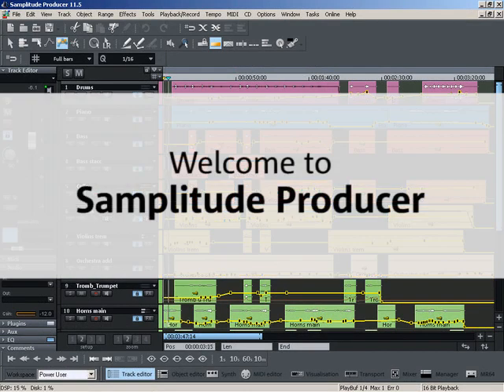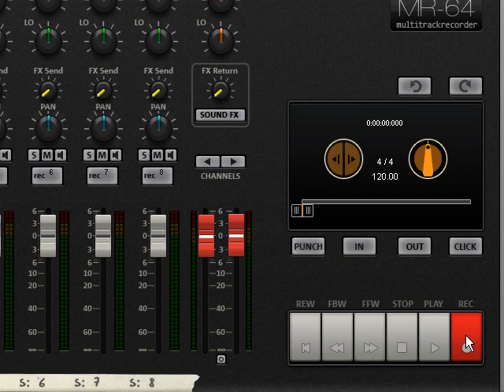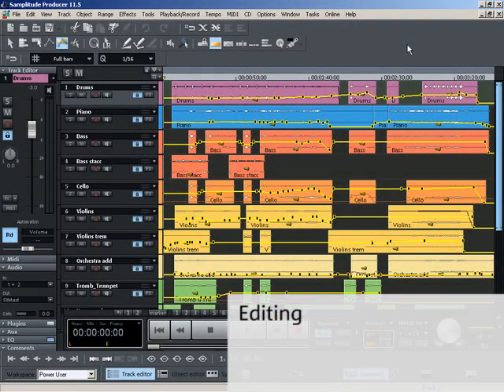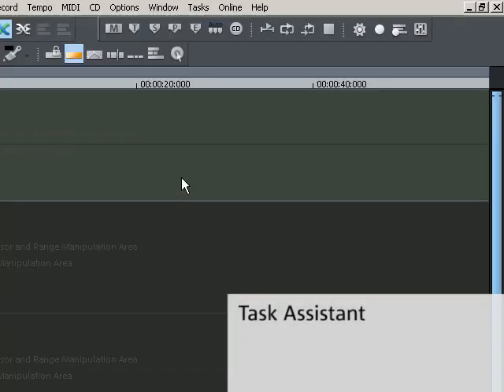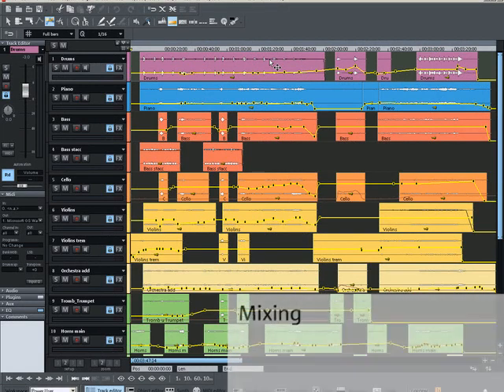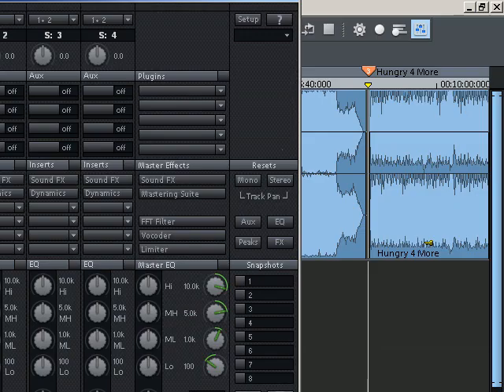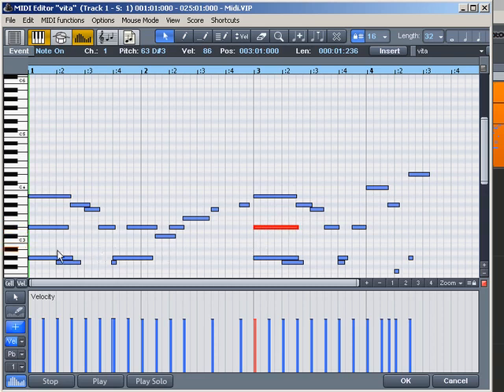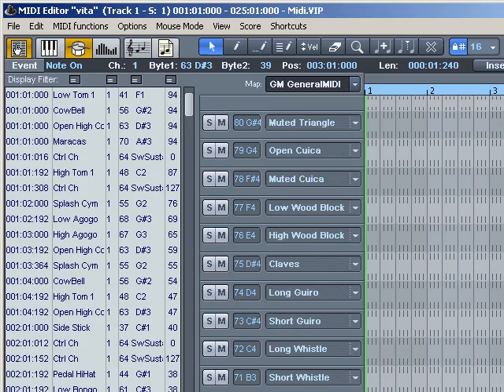TUTORIAL: Quick Start in Samplitude Producer® 11.5 (ENG)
Video tutorials for a quick start into the world of music production:

To make it easier for you to familiarize yourself with the program, Samplitude® 11.5 Producer includes new instructional videos that provide an easy start into the world of music production and guide you through the program step-by-step.

Within no time at all you will get to know the basic functions of Samplitude® 11.5 Producer and learn how to record and produce music in your virtual studio.